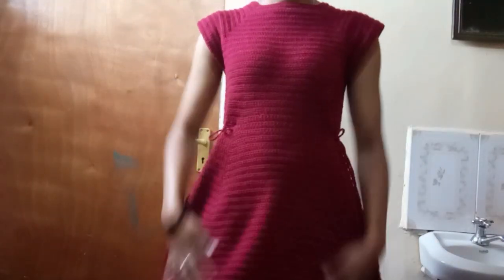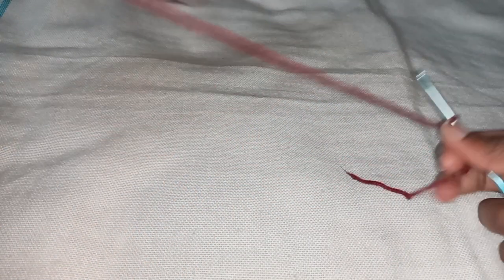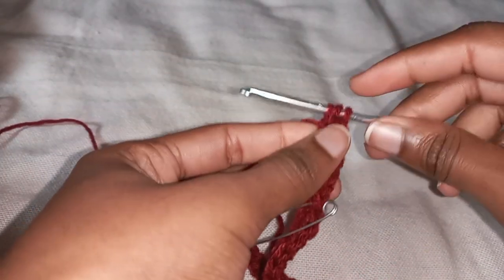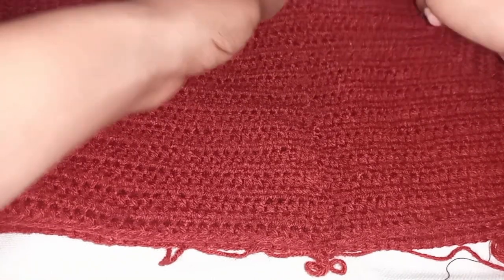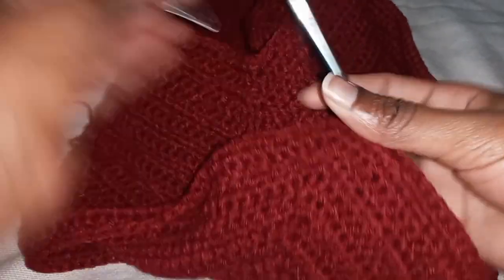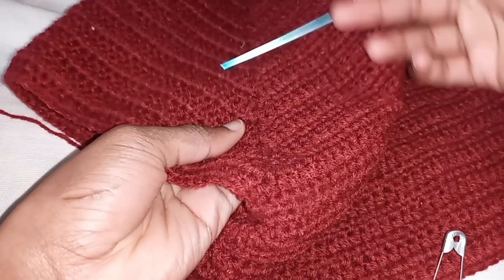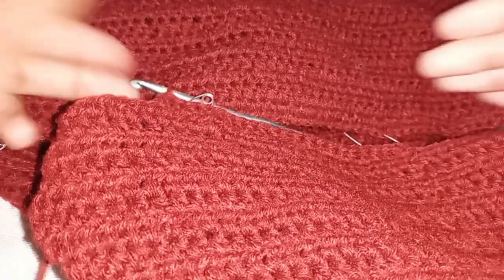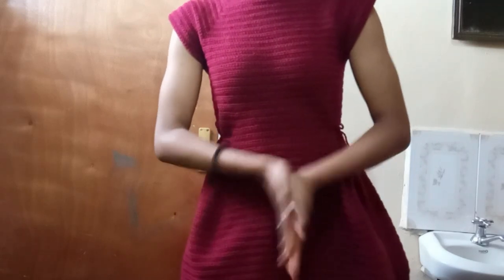Crochet Skater Dress Tutorial | Beginner Friendly